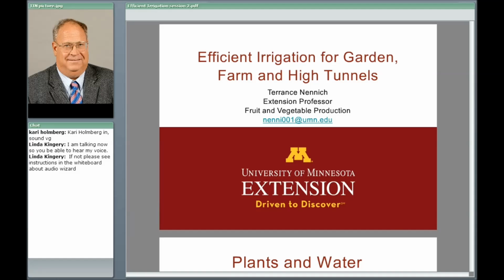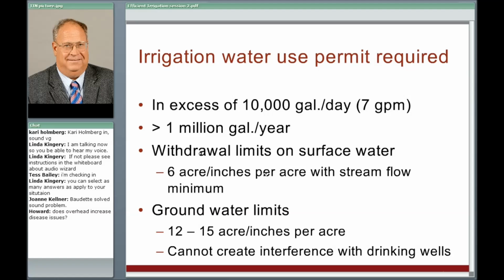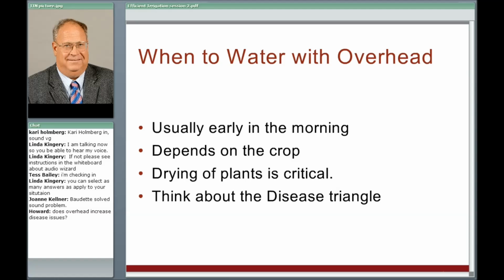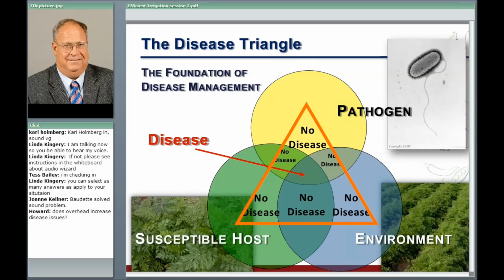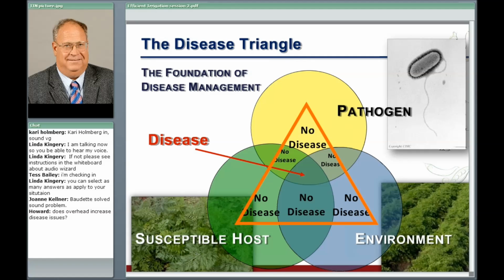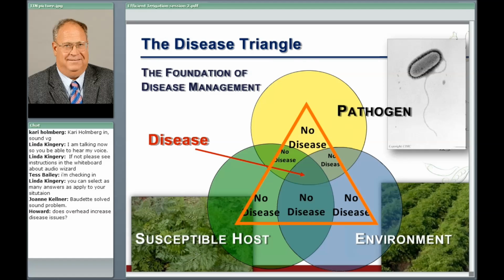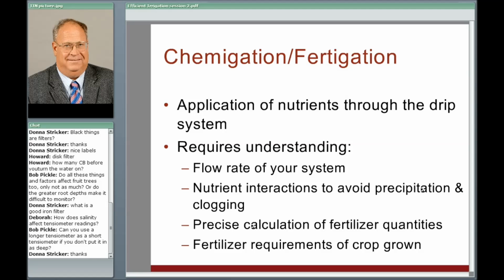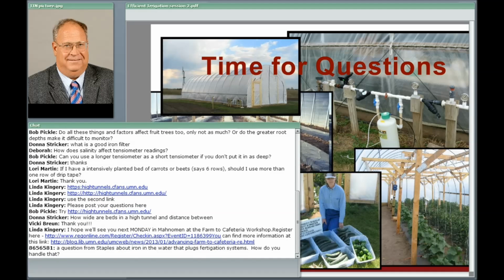Session 2 2013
By Terry Nennich